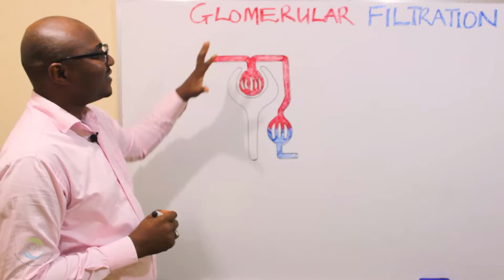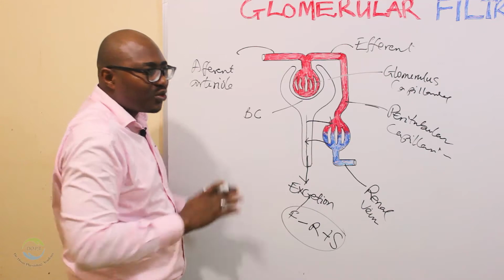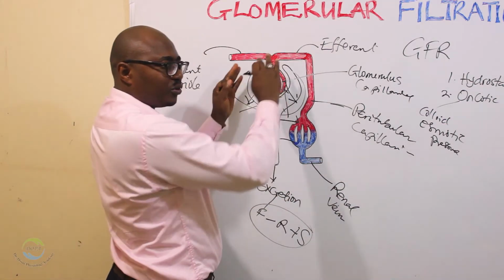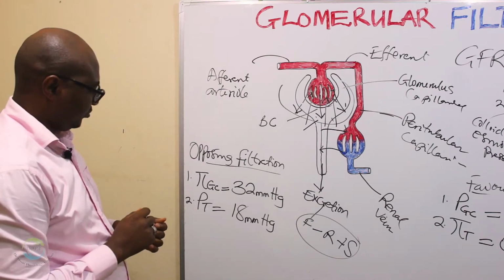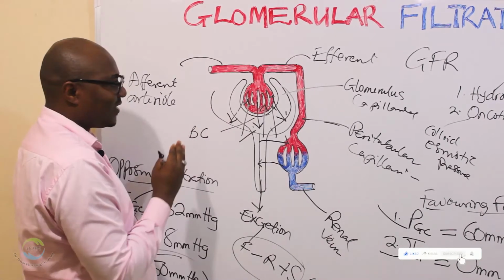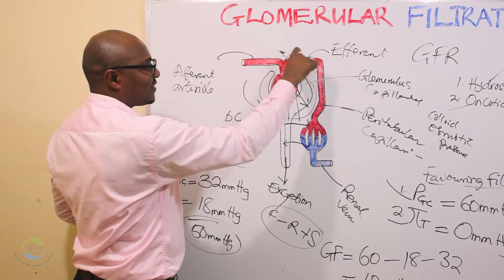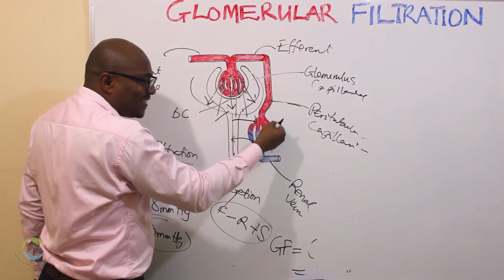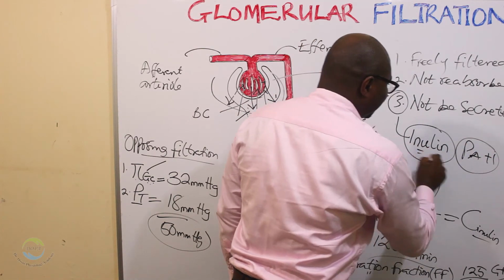GLOMERULAR FILTRATION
In this lecture, we discuss the determinants of glomerular filtration and the measurement of glomerular filtration rate.